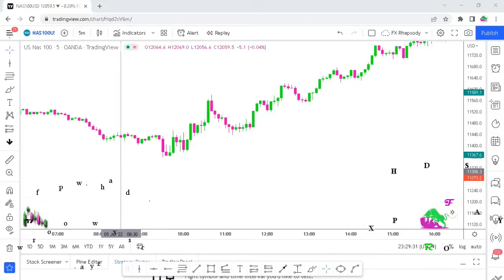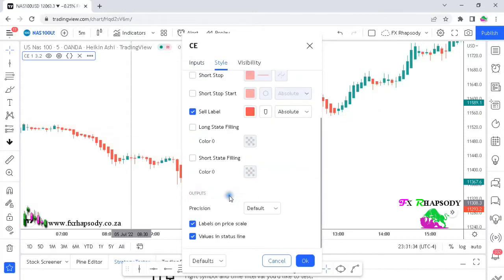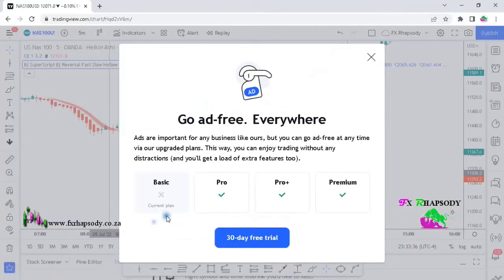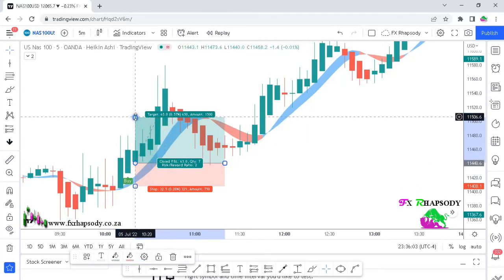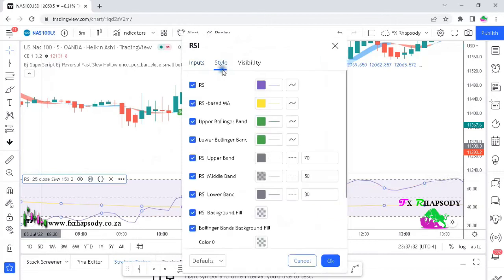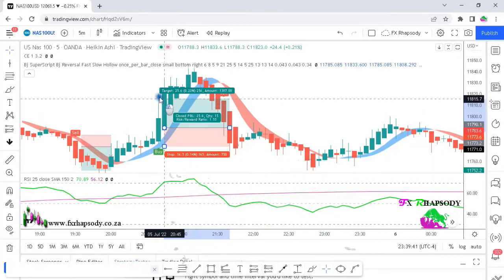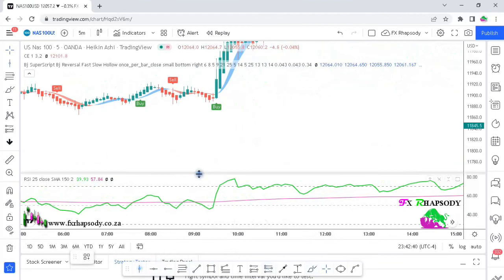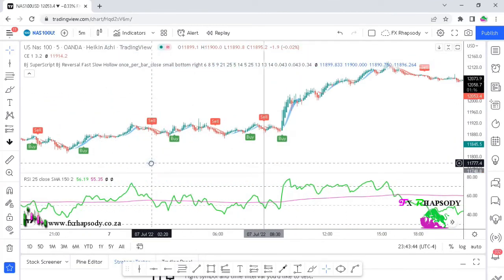INDICATORS PART 4 : POWERFUL NASDAQ SCALPING INDICATORS - MUST WATCH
In this video I show you a combination of 3 indicators that makes up a powerful Nasdaq Scalping strategy. The Timing of entries is also more profitable around Nasdaq Open which makes it a very good Nasdaq open strategy. Make sure to enter the correct settings to maximize your profits when you scalp Nasdaq with these indicators.